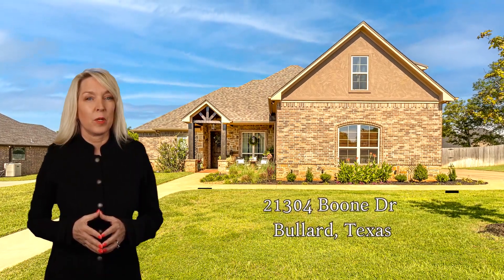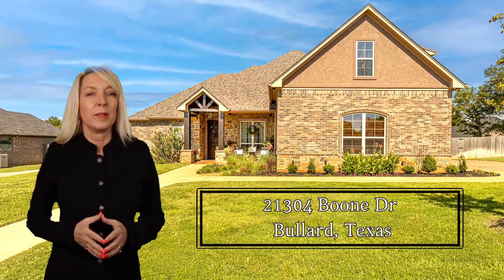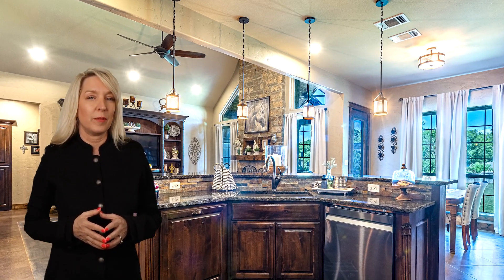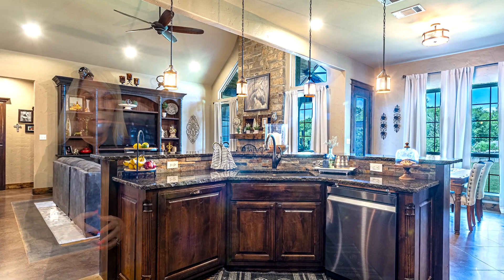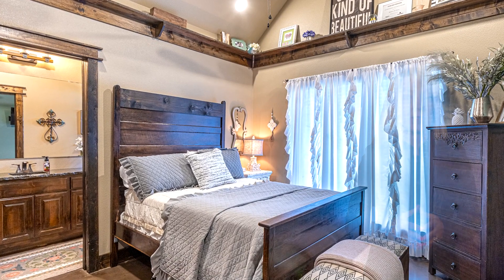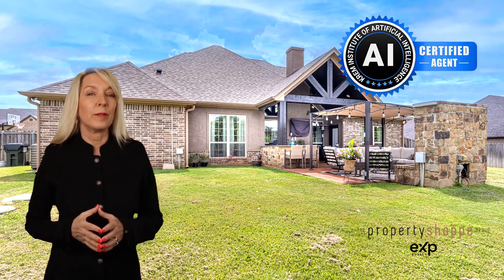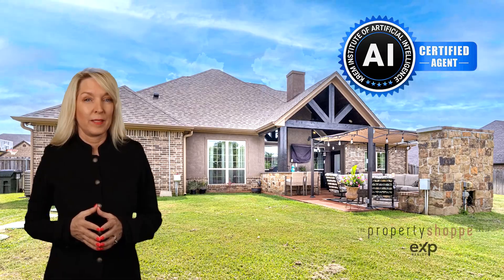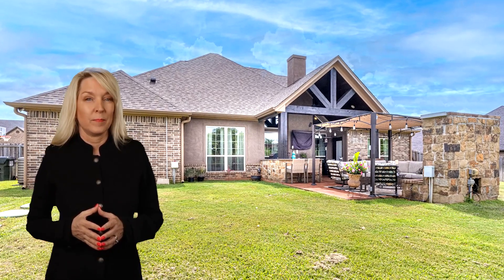FEATURED LUXURY PROPERTY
✨ FEATURED PROPERTY ✨
Beautiful custom built home on corner lot in highly desired Bullard ISD.  So many custom amenities in this gorgeous home it's a must see!

Your Community Expert, Cindi Featherston Shields, The Property Shoppe, The Property Shoppe Tyler, eXp realty, East Texas Community, East Texas real estate, East Texas real estate